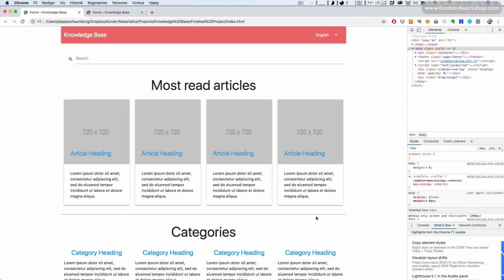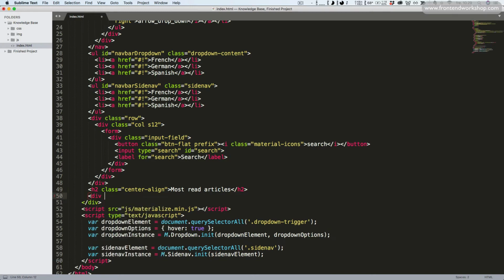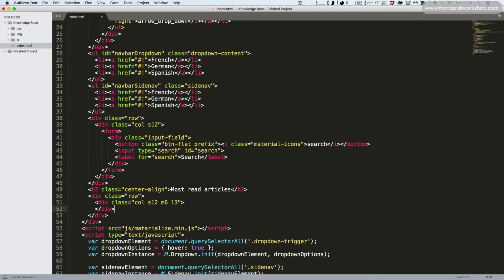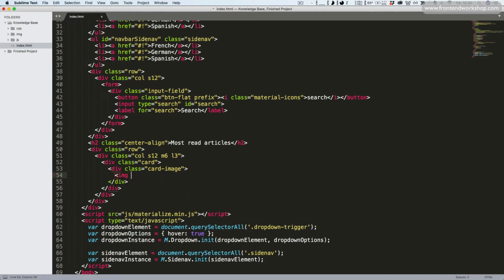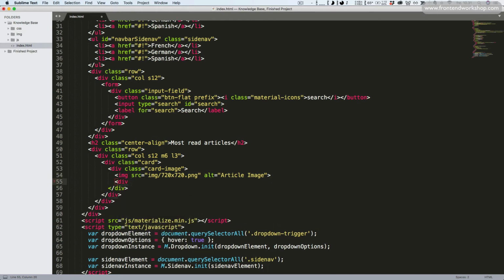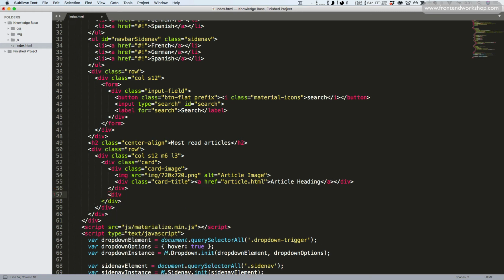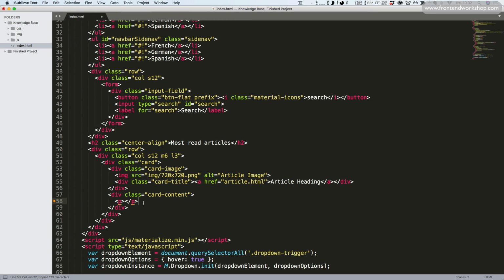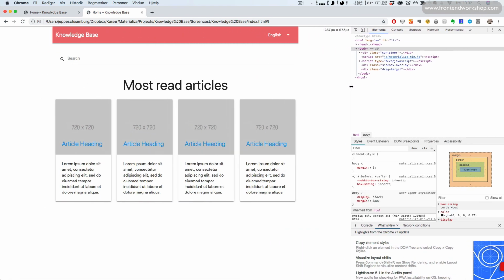Materialize: Knowledge Base – Index – Articles